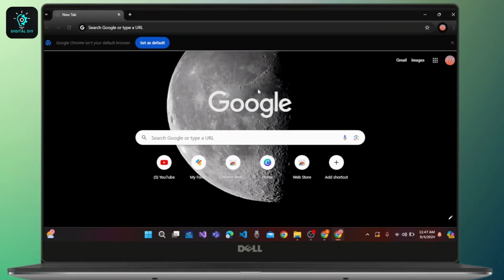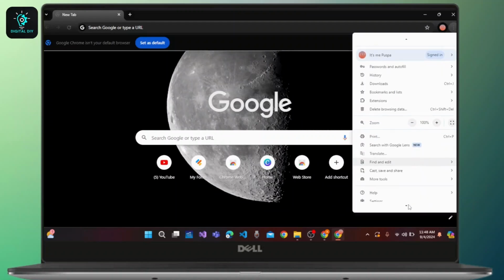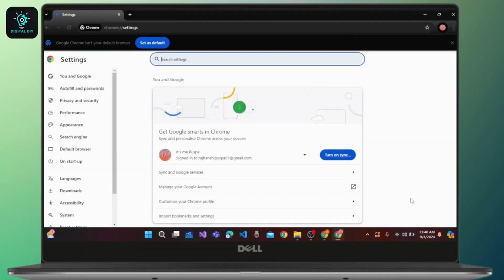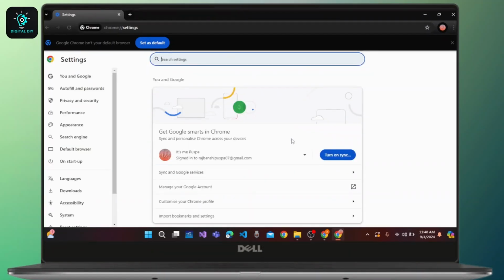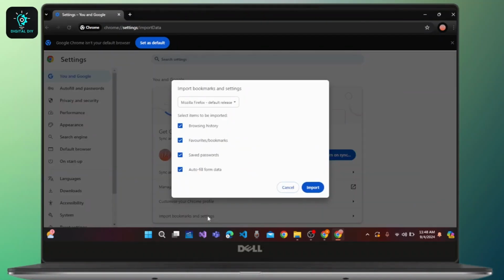How to import browsing history in Chrome on pc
In this quick tutorial, learn how to import your browsing history into Chrome on your PC. Follow these simple steps to ensure your history from other browsers is seamlessly integrated into Chrome. Perfect for those switching browsers or managing multiple accounts.

Steps Covered:
Opening Chrome
Accessing Settings
Importing Browsing History

Chapters:
00:00 - Introduction
Learn how to import browsing history in Chrome on PC.

00:10 - Open Chrome
Start by opening Chrome on your PC.

00:15 - Access Settings
Click the three dots at the top right corner and select "Settings."

00:25 - Import Settings
Scroll down and click "Import bookmarks and settings."

00:35 - Uncheck Boxes
Uncheck all boxes except "Browsing history."

00:45 - Click Import
Hit the "Import" button to start the process.

00:55 - Conclusion